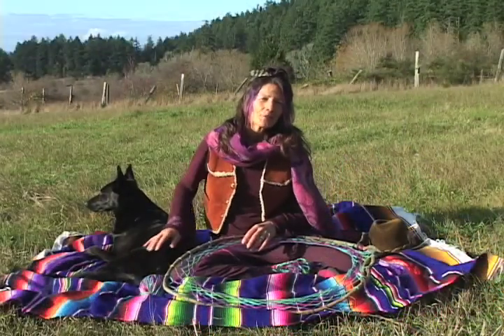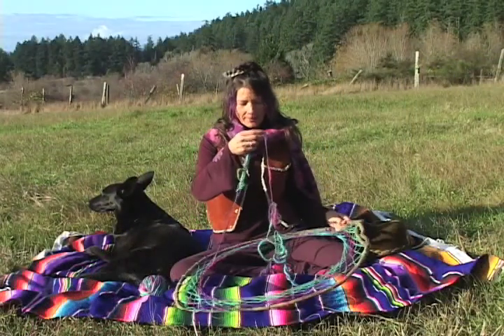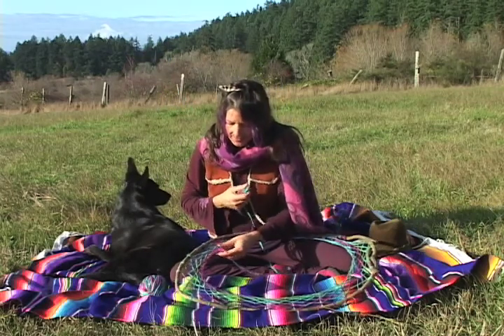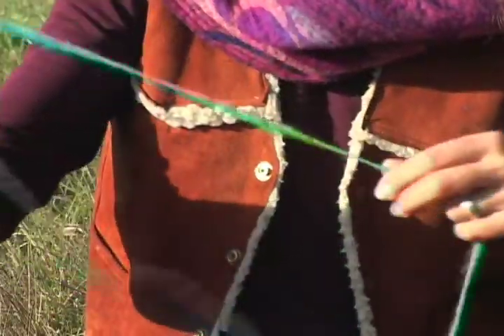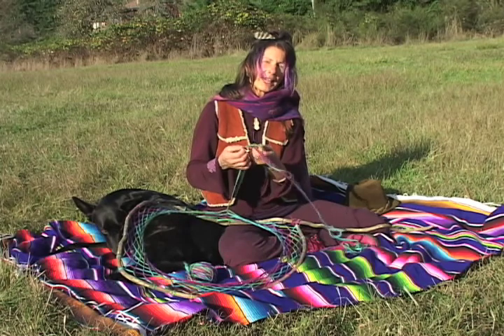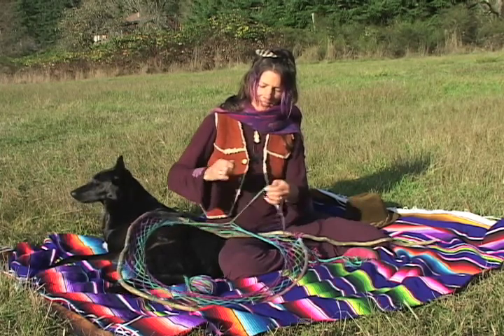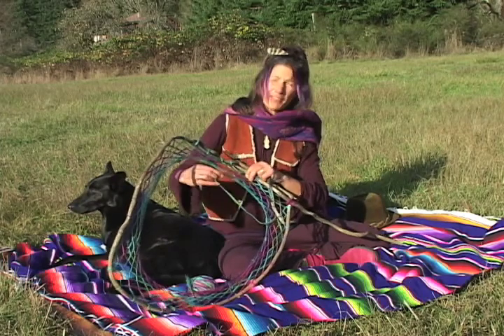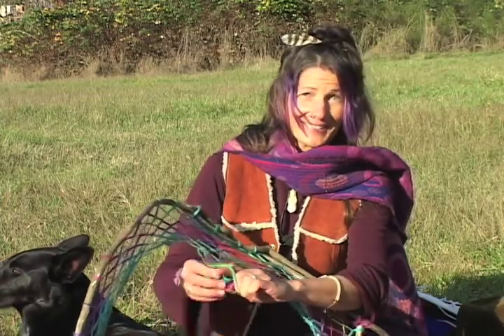Dream Weaver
Weaving this dream together, one Not knot at a time...
thank you for letting me be my self, again
flowing to the ocean...

Sound design and Vocals:
Ruby Leanne Brunelle

And this from the Hathors and Tom Kenyon:

If you stumble upon a "knotty" or difficult situation that brings you down from your transcendent state into the emotional cauldron of regret, anger, despair and/or hopelessness, pause and return to the Aethos Sound Meditation again and rise upward, as it were, upon it's wings to your transcendent nature and contemplate again. For some of you this may take many cycles.

The Aethos Sound meditation for your personal use is available through

You may make and distribute copies of this message in any media you wish so long as you do not alter it in any way, do not charge for it, credit the author and include this entire copyright notice. You may not, however, use my music with any video, graphics, meditation or copy placed over it. You may not post my music on You Tube or any such media. The message itself may be copied and shared, but not my music. I hold copyright on all my music, and it may not be used, distributed, or copied in anyway in any medium.